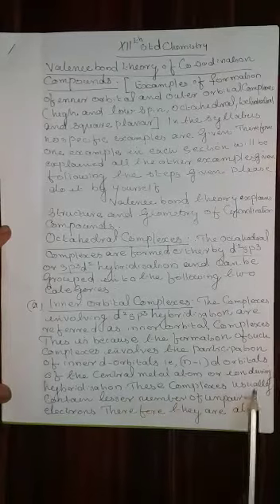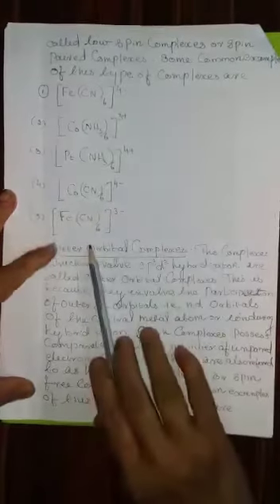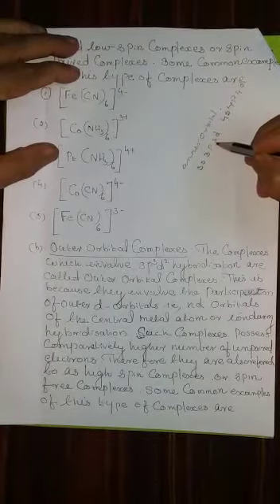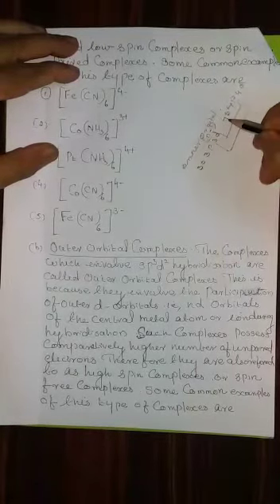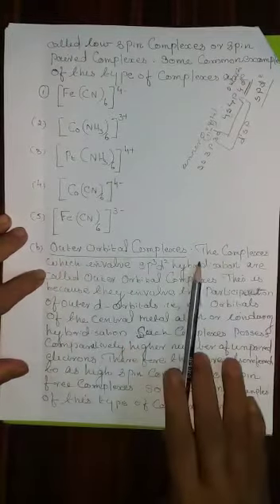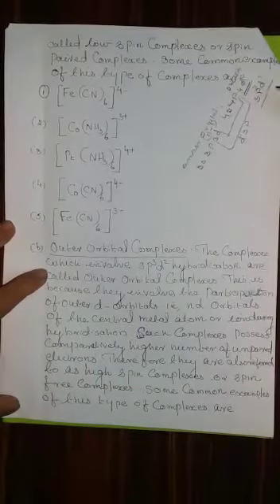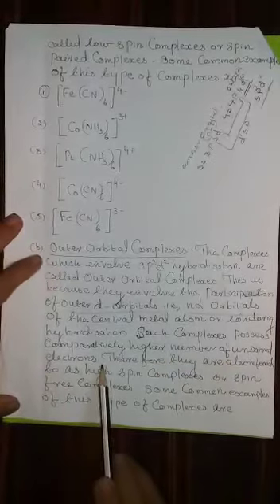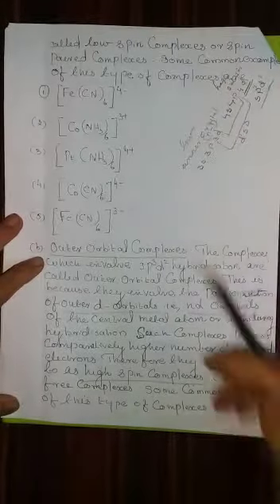Class 12 Chapter 9 Coordination Compounds Part 25